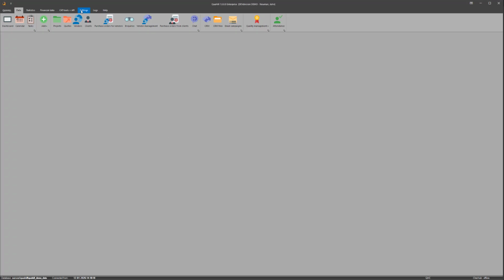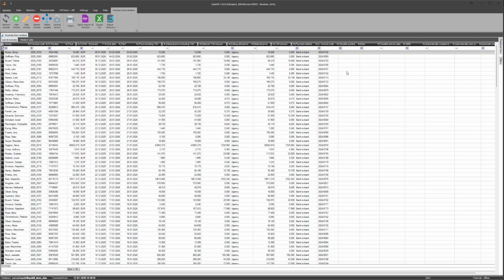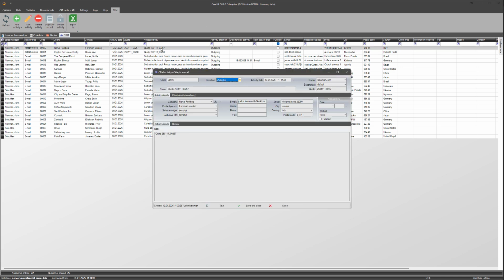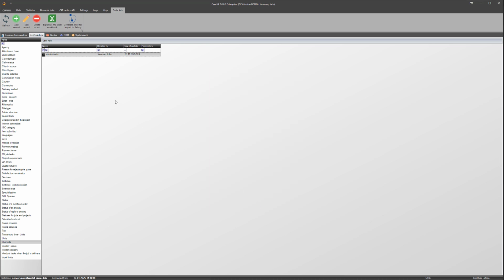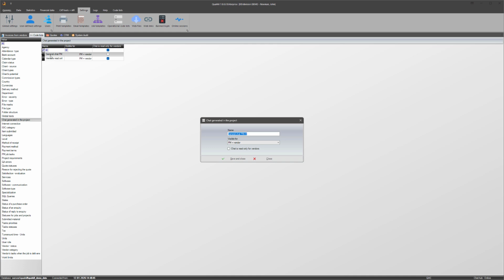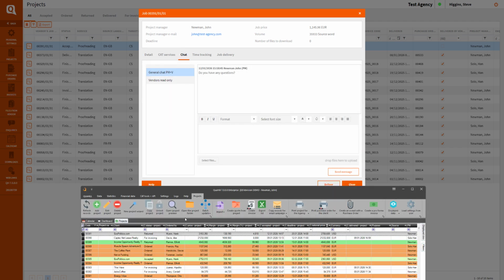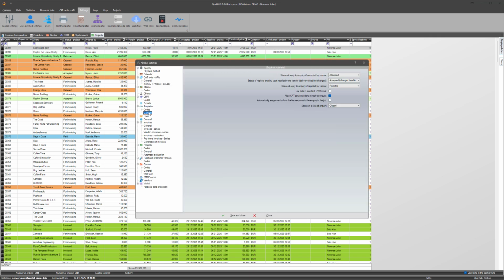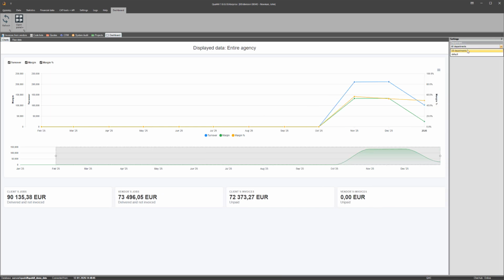What is new in QuaHill 7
This video will show you what’s new in the QuaHill business management system, version 7.0.